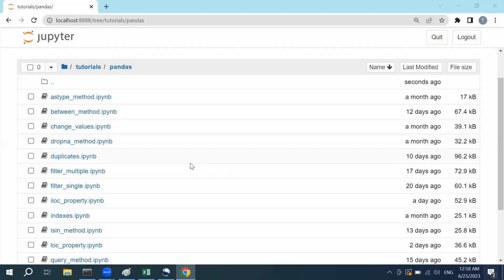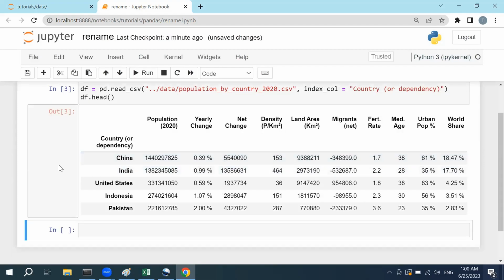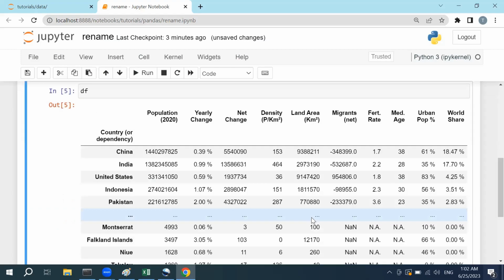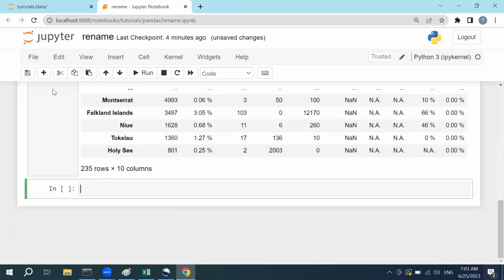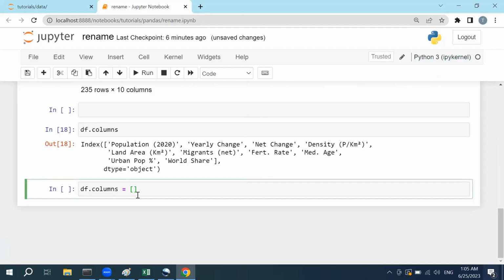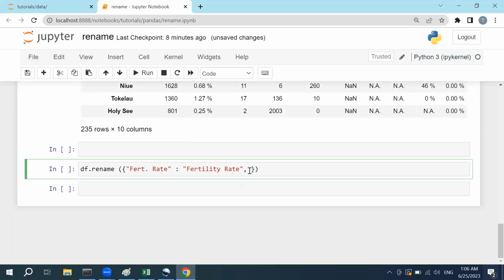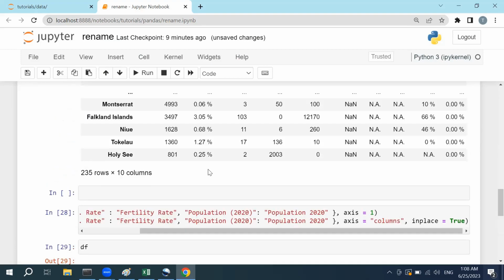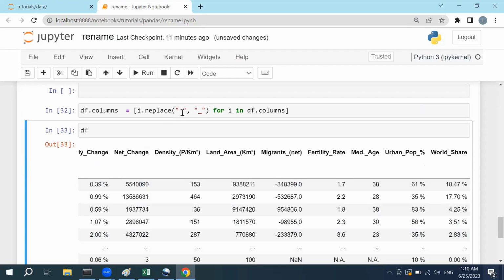Data Mastery in Python Pandas: #26 - Renaming Index Labels or Columns in a DataFrame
Welcome to Python Pandas Tutorial #26! In this tutorial, we'll delve into the essential skill of renaming index labels or columns in a Pandas DataFrame. Whether you're a data analyst, data scientist, or Python enthusiast, understanding how to manipulate your data effectively is a must.

Chapters:
1:10 - How to set a column as index for a DataFrame  in pandas  with index_col()
1:50 - How to rename a pandas DataFrame index label  with rename() method
3:20 - Adding a couple of keywords to become more specific
5:55 - How to rename all of the column names in pandas
7:08 - How to rename specific columns in pandas
9:08 - How to use replace method and replace all spaces with underscores by iterating over them in columns

Python Pandas
DataFrame Manipulation
Renaming Index Labels
Renaming Columns
Data Analysis
Data Wrangling
Data Science